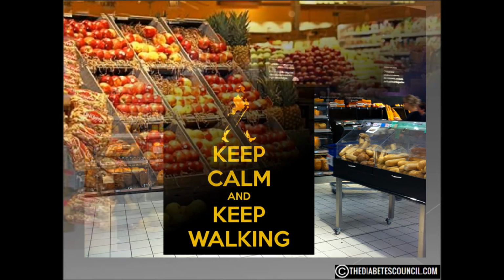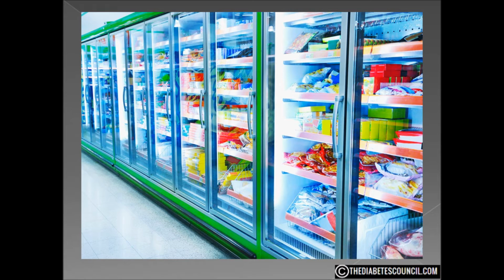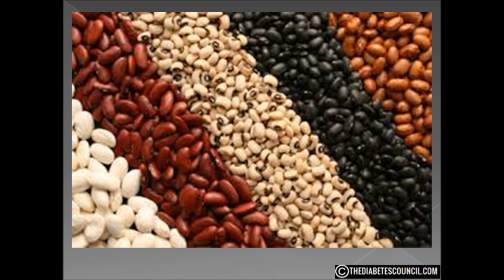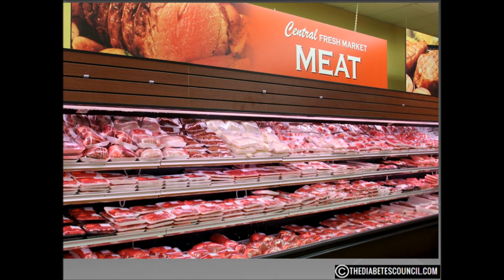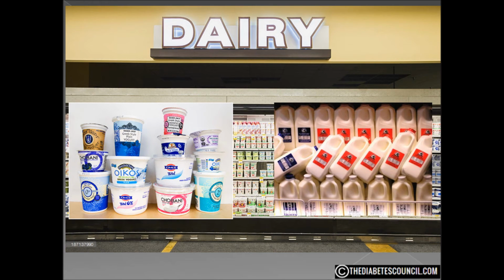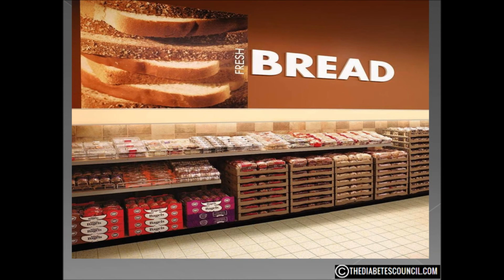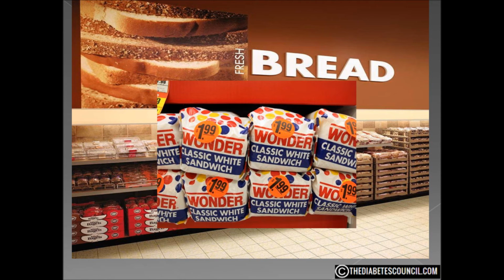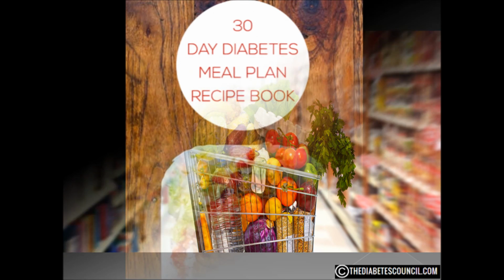Diabetes Foods To Eat What Can I Eat If I Have Diabetes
GET THE BEST SUPPLEMENT FOR DIABETICS With 15% Discount ▸▸▸ Enroll in our Detox Course for Diabetes Enroll in our new Detox Course and learn How to Heal using a Holistic Approach plus more. Diabetes Foods To Eat: What Can I Eat If I Have Diabetes

If you are like me, when you were first diagnosed with diabetes, everybody knew everything about it and told you what you could or couldn’t eat, right?  Most of them had no idea, they were just telling you what they heard from someone who’s brother’s wife’s cousin had diabetes and she said you couldn’t have eat it.  Sound familiar?

Well, today I am not going to tell you what foods you should or shouldn’t eat.  I am going to give you a guide for making smart choices at the grocery store.  I want to walk you through the store today and give you some advice.  Advice from someone who had to find out through research and trial and error about good choices for eating with diabetes.

So let’s take a little journey to the local supermarket and get some food for the week, shall we?

The first thing I come to in my grocery store is the cakes and pies.  I never understood why we have to eat our food to get to desert, but the desert is the first thing I see at the store.  It is often a struggle, but I push past the cakes and pies to reach the fruit.

When thinking about fruit, there is really nothing off the table in regards to fresh fruit.  Sure, some are better than others but you don’t really need to cut anything in regards to fruit.  I might suggest strawberries, dates and tomatoes.  Yes, a tomato is a fruit.  If you prefer to put them on your veggie list that is fine too.  These are on my Super Food list.  If you haven’t seen that video, go give it a look.  Really any fresh fruit or berry is a great choice.

Even when you get over to the frozen section, frozen fruit without any additives is a great choice.  Even canned fruit can be a good choice if you don’t have a good fresh selection or you need to tighten up the budget this week.  Just be sure not to get fruit canned in heavy syrup.

Let’s talk about veggies now.  Again, most fresh veggies are in play for you.  There are a few we have to be careful with.  In the potato family, I suggest sweet potatoes.  There are much better than russets.  They are also on my Super Food list.  Look for leafy green veggies.  I would suggest kale (Super Food) and maybe stay away from iceberg lettuce, it is very low in nutrients.  But pretty much any leafy green is in play.  Fresh or frozen veggies are great for you.  Just avoid canned veggies with lots of additives, especially sodium.  This is one reason you may want to walk past the pickles.

While here in this area, let’s talk about beans.  I am a firm believer in beans being a super food.  You pick them, kidney, pinto, green, beans are good, grab a few cans, you’ll thank me later.

The meat aisle is up next.  There are a lot of people who will tell you to walk on past the meats.  I am not one of them.  I believe in a low glycemic load diet and meats have a glycemic load of zero.  Which means they have no impact on blood sugar whatsoever.

I guess the reason many want you to stay away from meat is the fat content.  Meats are ok.  Go with leaner cuts if you want, but get that steak or that ground angus beef and east up.  Of course, fish is a great choice, fresh fish is actually one of my super foods.  Chicken and turkey are fine as well.  Being a person with diabetes does not mean you can’t eat red meat.

That dairy aisle is coming up.  Do you like yogurt?  Greek yogurt is another one of my super foods and it is fantastic.  Get it plain, add your own ingredients.  Some of those strawberries we already have and maybe the walnuts up ahead, now that is good stuff.

When it comes to milk, I am fan of 2% and the glycemic load is 4.  As far cheese goes, your choice, but I would stay with the hard cheeses personally.

Nuts?  I am convinced walnuts are the overall best food for you.  I know they are expensive, that’s why when I can find them on sale or buy them in bulk, I will jump at the chance.  Stored properly they can last a while.  Peanuts (well, they are really legumes), almonds, most any tree nut is fine.

OK, the dreaded bread aisle.  Now, I might be the only person on the planet with diabetes to tell you this, but white bread is fine.  It’s glycemic load is 10.  The glycemic load of whole wheat bread is 9.  They are very similar in that they don’t affect your blood sugar as much as others think.  If you like white bread, get white bread.  Pumpernickel is actually a better choice over whole wheat.

Did we forget anything?  Oh, breakfast?  EGGS!  Eggs are a superfood for sure!  Get a dozen and you can have 2 each morning for breakfast.  On the 7th day, have brunch.  Eggs with a little toast and slab of sausage, maybe even a bowl of oats.